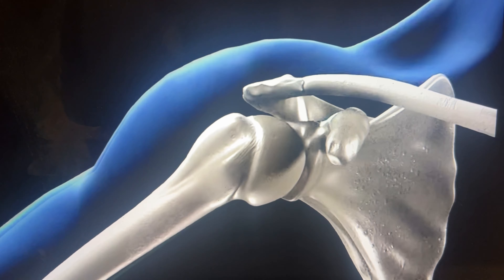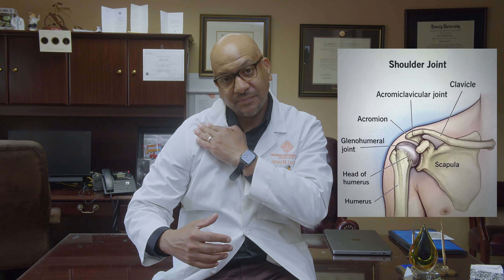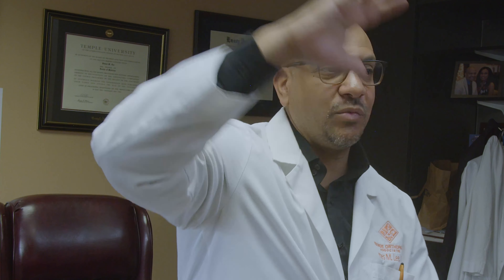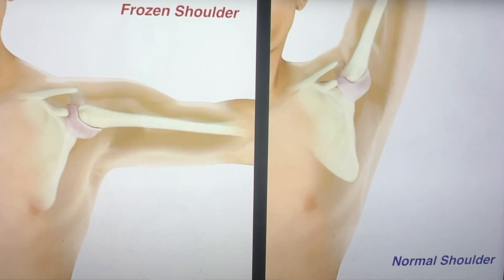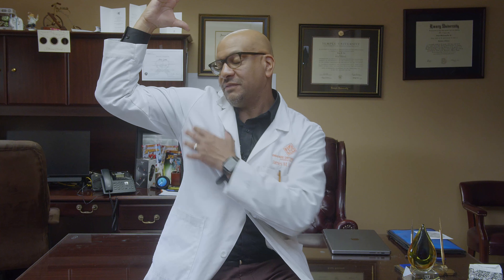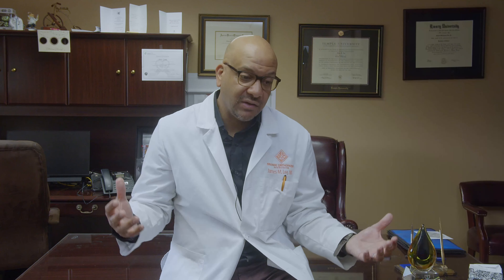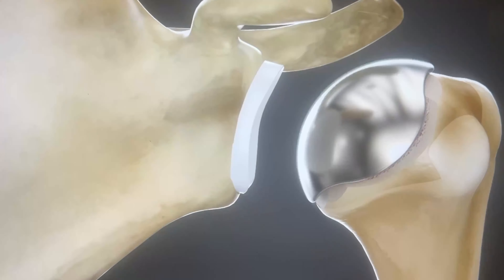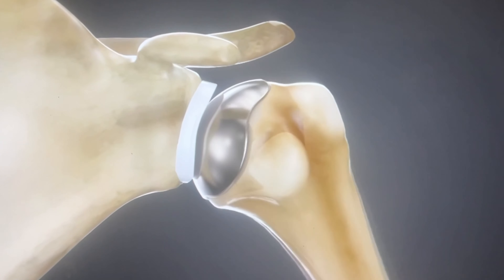Evaluating Shoulder Pain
Evaluation and treatment of shoulder pain in an office setting.